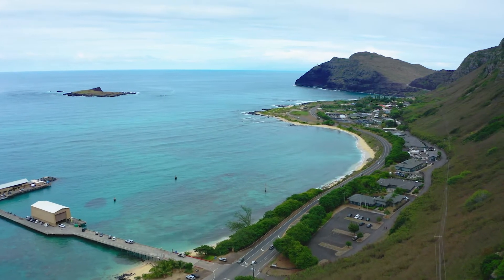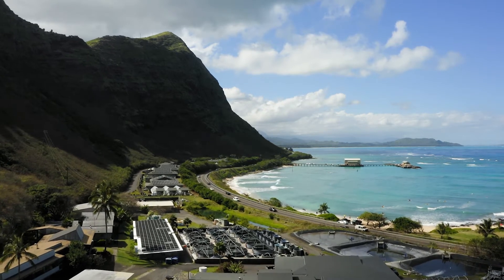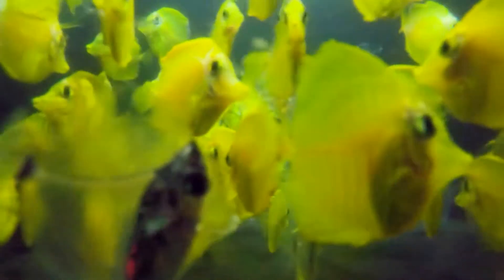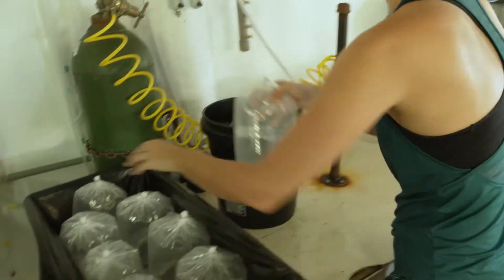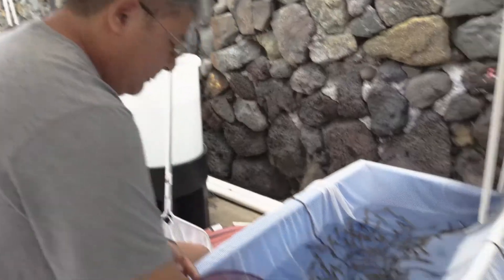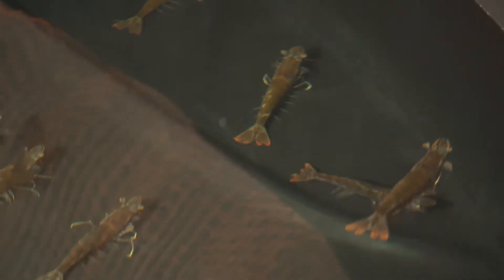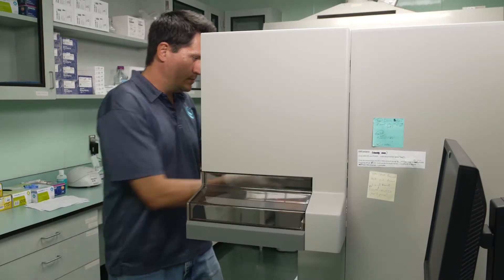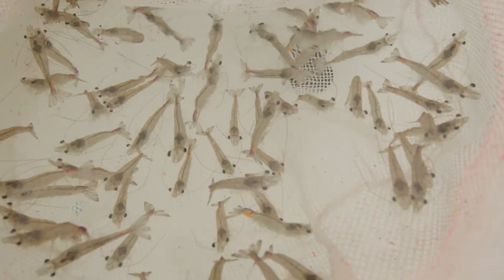Learn more about the opportunities at Oceanic Institute of Hawaii Pacific University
If you're interested in marine biology - whether it's sustainable aquaculture, ocean conservation, biotechnology, or coastal resource management - Oceanic Institute of Hawai‘i Pacific University has it all.

OI’s mission is to develop and transfer environmentally responsible technologies to increase aquatic food production while promoting the sustainable use of ocean resources.

FOLLOW HPU ON SOCIAL